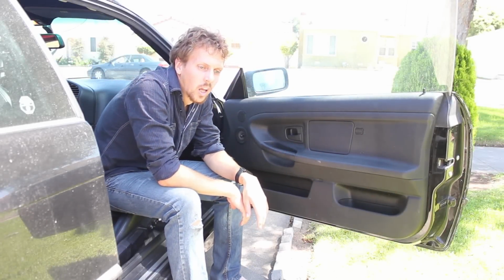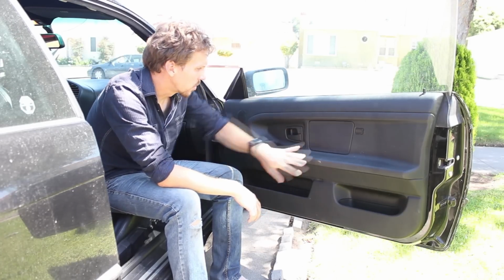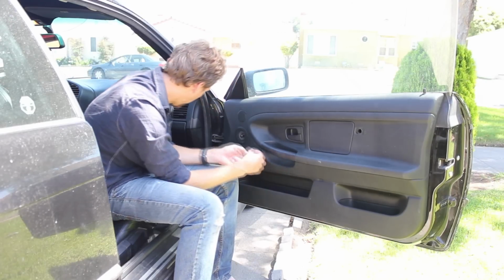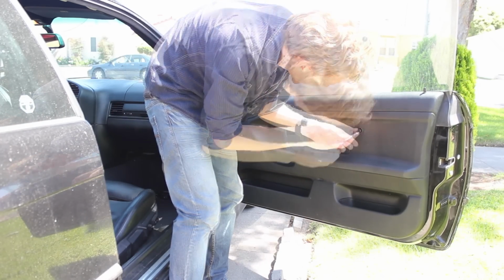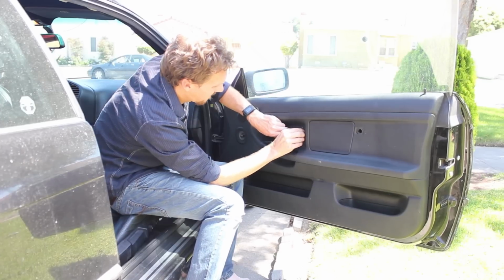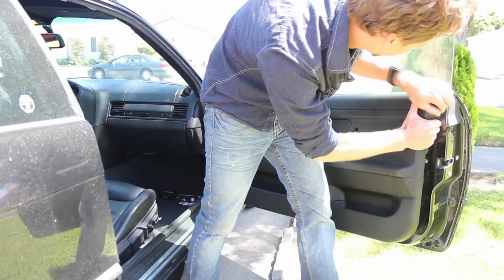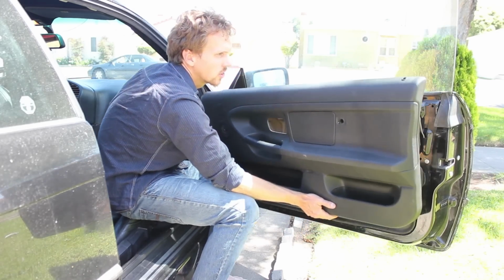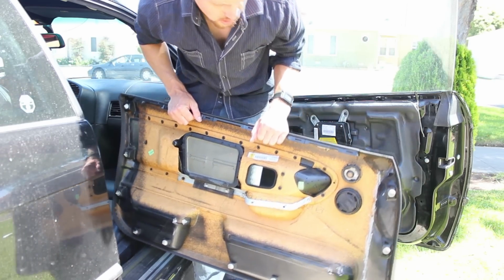Removing the Door Panel of my E36 BMW 328is (Step 1 for window repair)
The first step of many door repairs is to remove the door panel. It's a pretty simple process if you're willing to do a little prying and pulling. On this project, I am removing the door panel to replace the window motor or regulator.